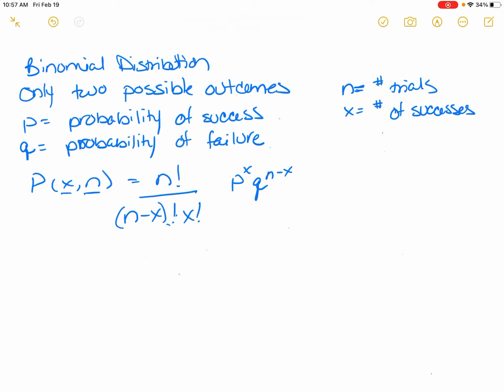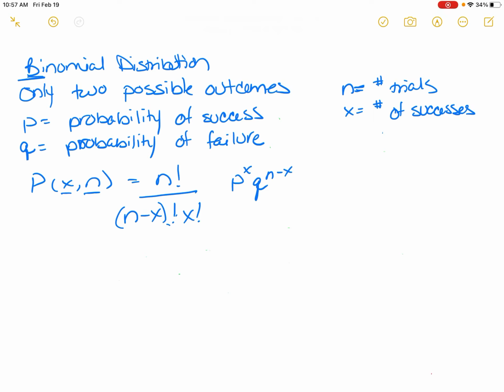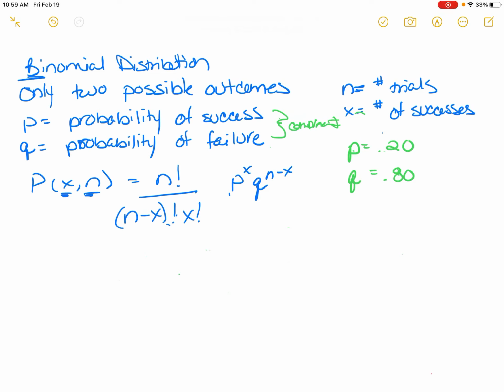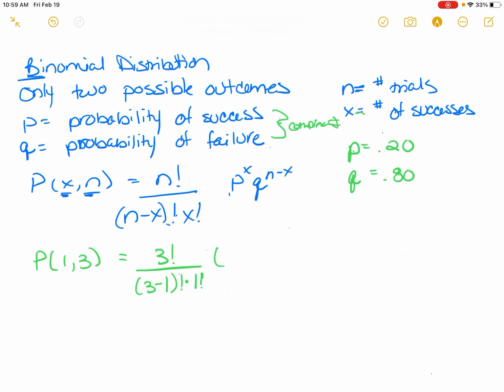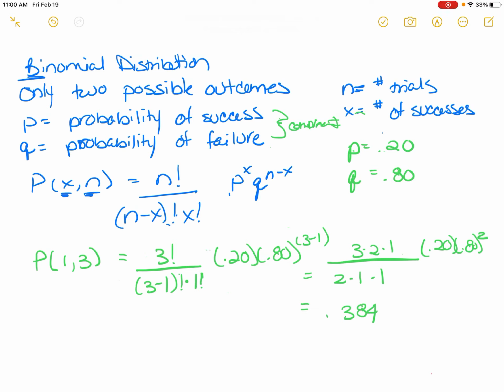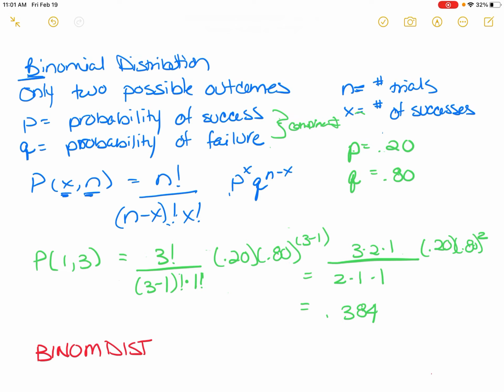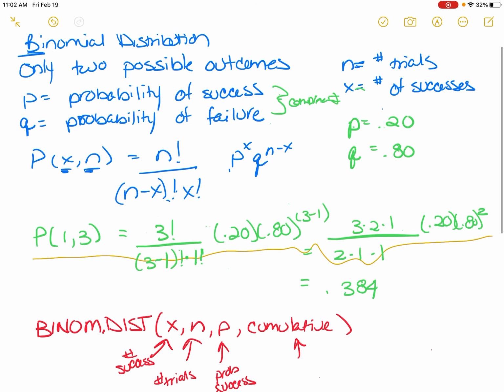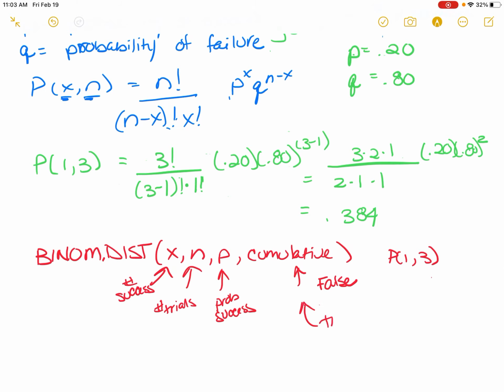Discrete Probability - Binomial Distribution